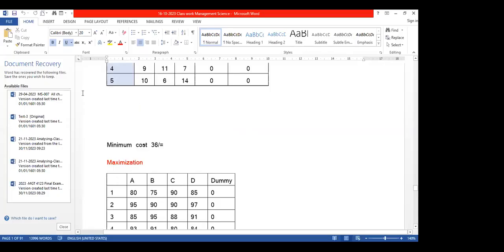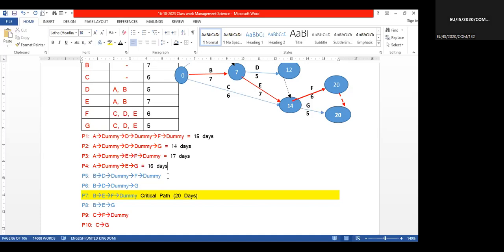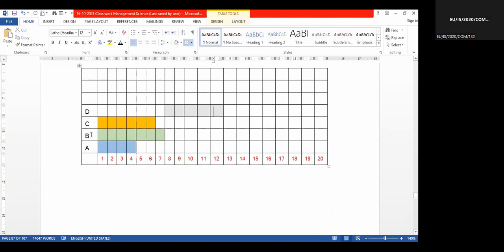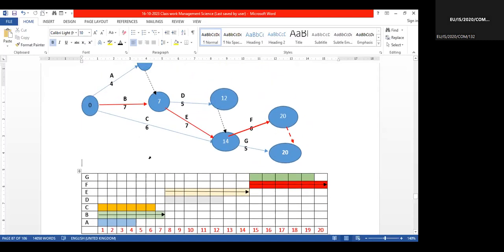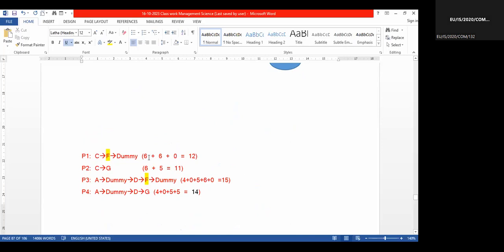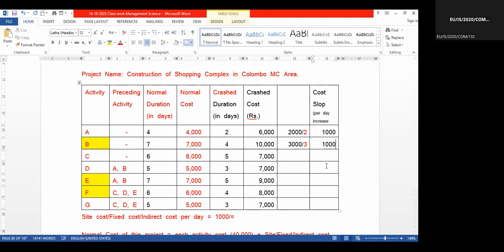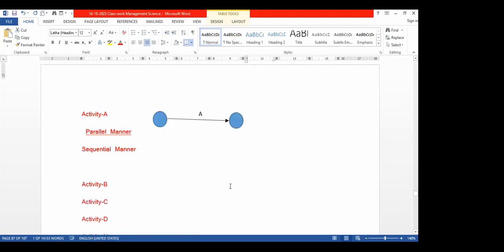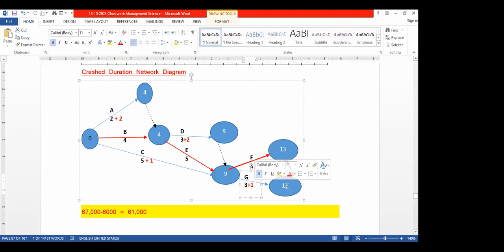MANAGEMENT SCIENCE - ##/12/2023 Network analysis part 2